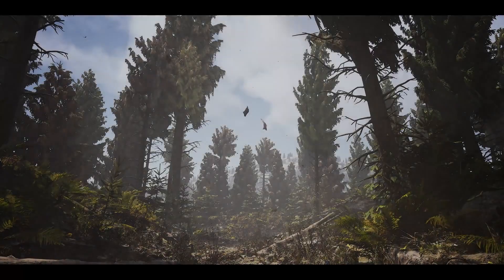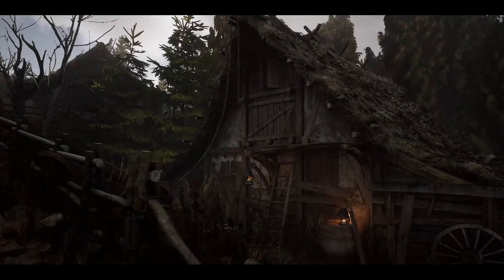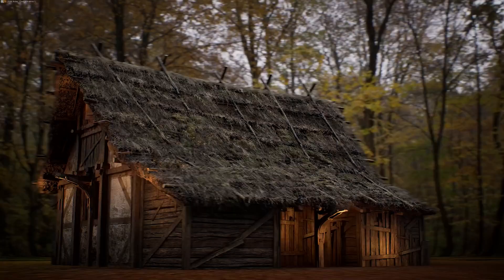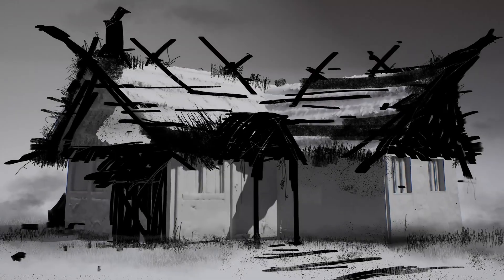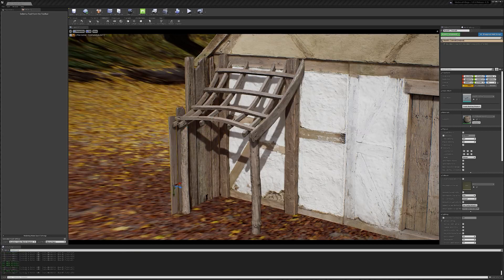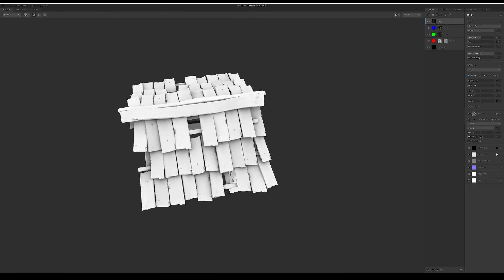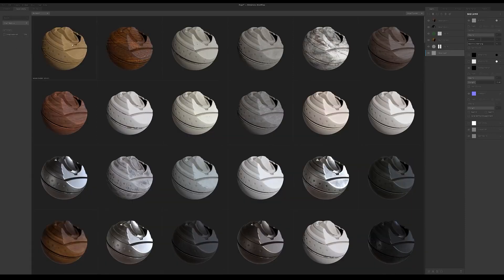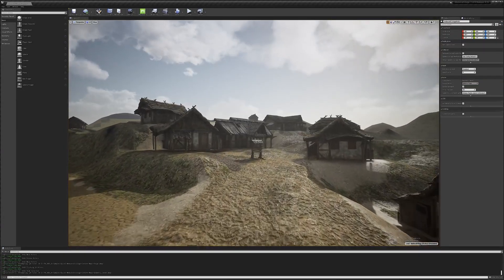UE4 중세 게임 환경 2부: 집 제작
이 시리즈의 두 번째 영상에서 퀵셀의 Jakob Keudel은 메가스캔 에셋을 사용하는 방법과 언리얼 엔진의 강력한 신규 지오메트리 툴 그리고 퀵셀 믹서를 활용하여 낡고 너저분한 집과 구조물을 제작하는 방법을 심층적으로 살펴봅니다.

언리얼 엔진 마켓플레이스에서 씬 전체를 무료로 받아보세요.

퀵셀 메가스캔에서 중세 마을 컬렉션을 받으세요. 언리얼 엔진에서 무료로 사용하실 수 있습니다.